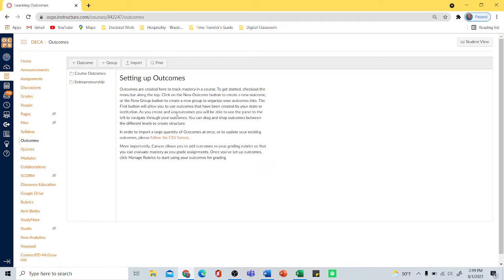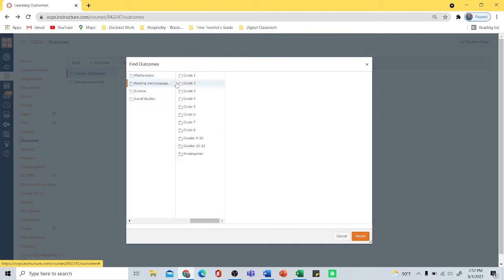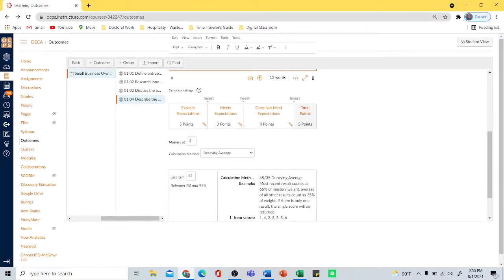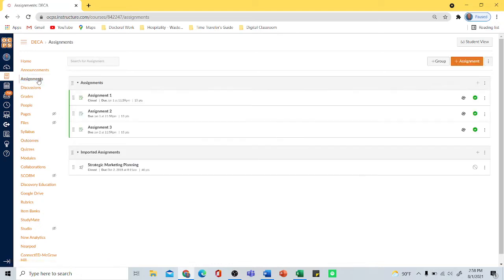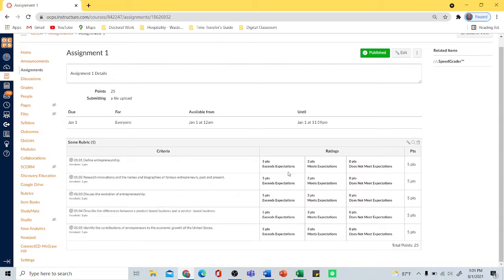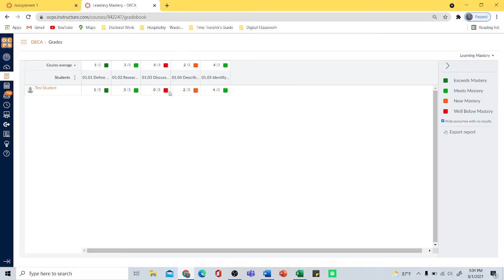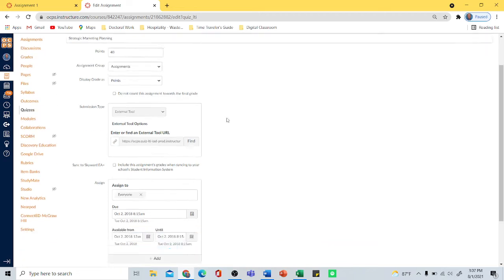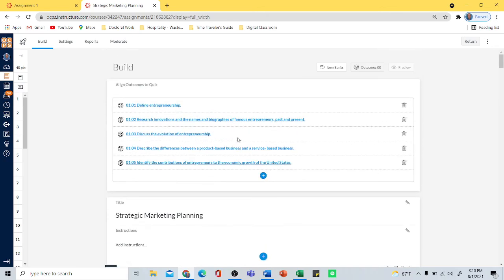Learning Outcomes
If you are focusing on Mastery Learning this year and want to track the progress your students are making on each standard, this video will show you how to set up your Learning Management System to track the standards and show you where interventions are needed.

Your LMS can help you track progress through assignments and quizzes, monitor mastery, and identify areas for differentiating instruction for your students.